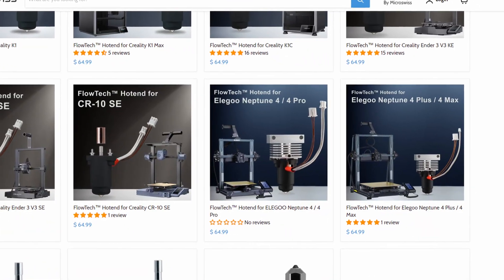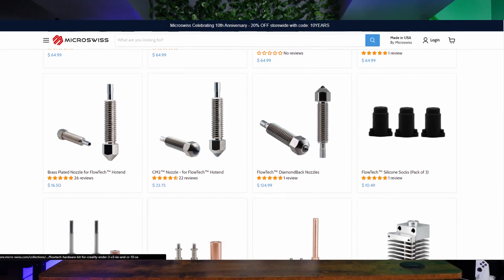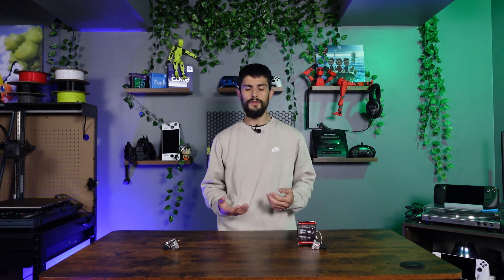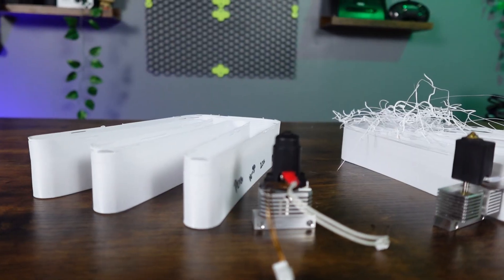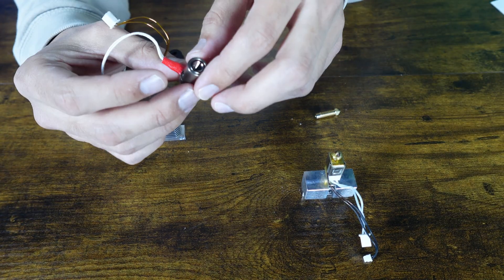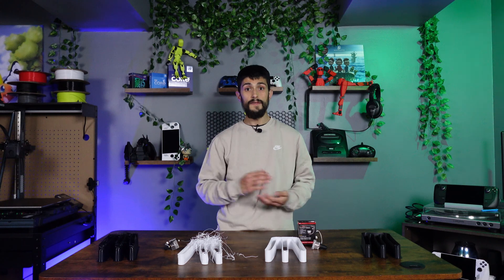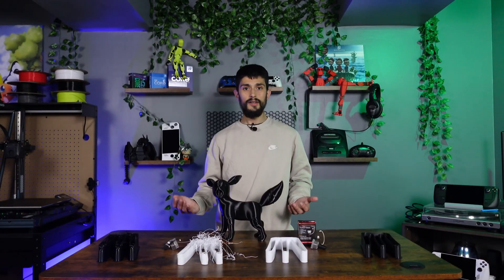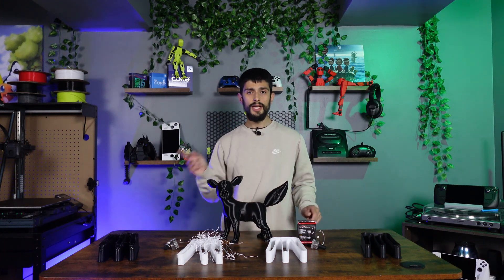How Much Flow Can You Handle? The Micro Swiss FlowTech Hotend Review!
Micro Swiss has been making 3D printing accessories for 10 years now! So when I saw they released a hotend for the Elegoo Neptune 4 Plus/Max (Neptune 4/4 Pros already available) I had to try it out!

In todays video we test how well this hotend compares to the stock one. We test the claim of a leak proof nozzle, being able to swap nozzle COLD, and how better the flowrate really is.

Elegoo Neptune 4 Plus (aff link)

Elegoo PLA Rapid Filament (aff link)

Socials